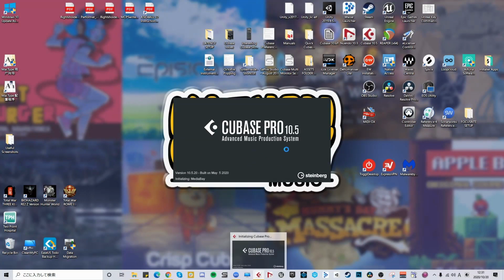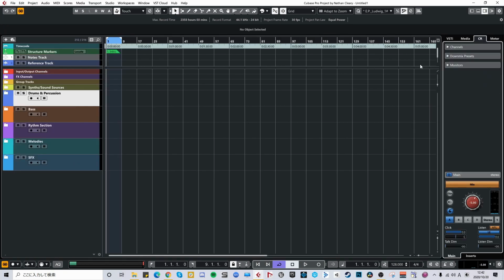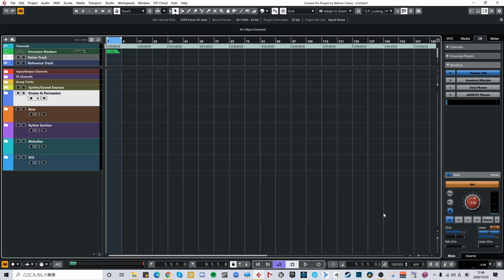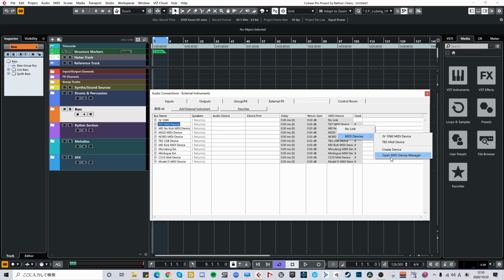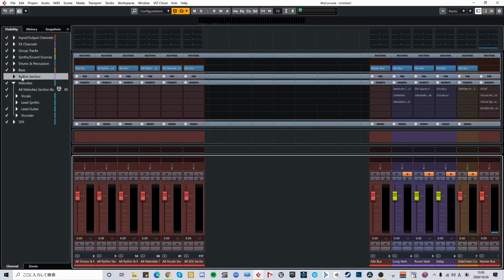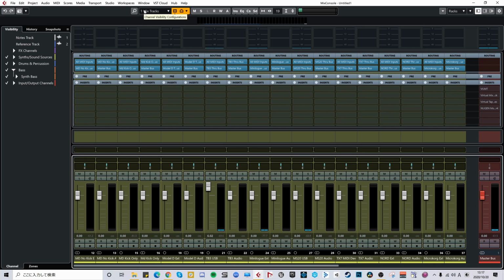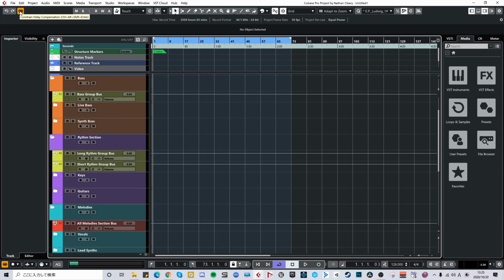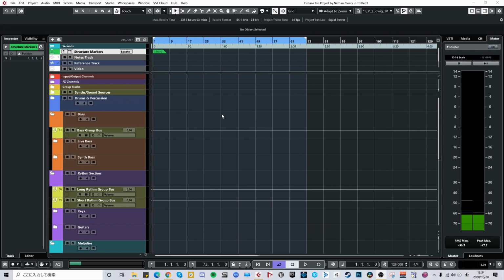Cubase Top 10 Features! [Cubase Pro 10.5]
Check out our ‘Cubase Top 10 Features!’ video with Consordini.com and ‘Nathan Cleary Music!’ featuring a dive through some of our favorite features for enhancing your sound, workflow and production methods, starting from RIGHT NOW!

Skip to relevant sections using the Timestamps down below.

TIMESTAMPS:
Intro Discussion - 0:00
1 - Templates - 1:09
2 - Control Room - 4:00
3 - Master Meter - 7:58
4 - External Instruments - 9:44
5 - Visibility Tab - 12:38
6 - Top Static Bar - 14:19
7 - Mixer Configurations - 16:44
8 - Constrain Delay Compensation - 20:07
9 - Mediabay - 22:06
10 - Punch In/Out Markers - 23:45
Outro - 27:42

Video Overview

In today’s video we have a quick look over some of our favorite features in Cubase 10.5 Pro and how they can help you create, produce, mix and release what you have in your head! We go through everything, from setting up initial templates to organizing your mixer structure, setting up external hardware to managing your monitor setup.

While we only have covered 10 of our favorite points within Cubase, and barely scratched the surface, there are most certainly many more fantastic features to be learnt and used so let us know down in the comments what are your favorite features you use on a daily basis in your productions!

The aim of today’s video was to give a broad and general overview of what is offered and possible in Cubase’s 10.5 Pro as well as some tips on how to use these features.

The features provided in modern DAW’s provide many tools which can be similar and both very different and unique to the specific DAW as well as their implementation.

Honorable Mention: An honorable mention which wasn’t included in today’s video is the ‘VariAudio’ function which allows users to quickly and easily create non-destructible changes or ‘Auto-Tune’ style sounds quickly and easily within the Cubase interface without any need for external 3rd party plugins. Plus it sounds great!

If you’d like to see a video going more into depth on some other functions we didn’t mention in this video today alongside a possible ‘Deep-Dive’ into some of the features mentioned today, make sure to leave your comment and suggestions down in the comment box down below!

As a final note to this video, remember that while all these are fantastic in helping you become the professional audio expert that we’re sure you want to be, try not to get bogged down in the technical aspect of it all too much.

Learning your tools takes time as well as learning how and why you specifically would want to use each of the tools. Work with and use what is best for you and the job at hand!

In Conclusion

As previously mentioned, these ‘10 Best Features’ are only an introduction to the world of Cubase and the modern DAW. If you use another DAW, let us know how these features compare to your favorite features in your DAW of choice.

Let’s get the conversation started on the best features for each DAW so we can hopefully get the best of all features integrated into as many modern DAW setups to create faster, better and more Music and Productions for the world to see today!

What did you think of today's video? Anything you think we missed or should have included?

Be sure to check out for more Gear & Instrument Reviews, Music Lessons and More Music and Audio Related Goodness!

to check out his Audio work and get in touch with him.